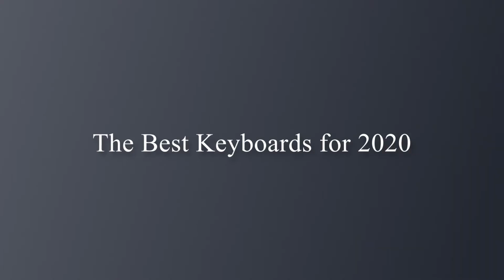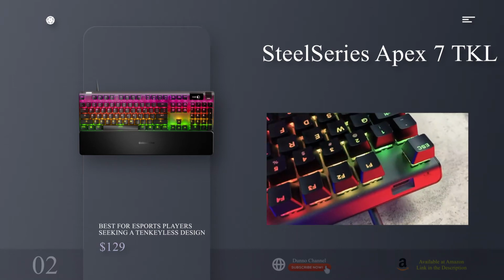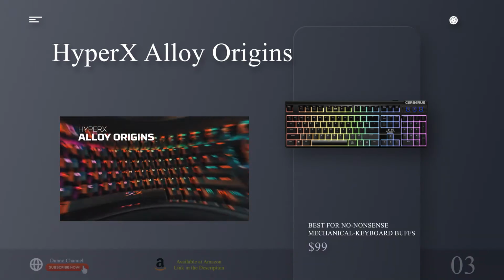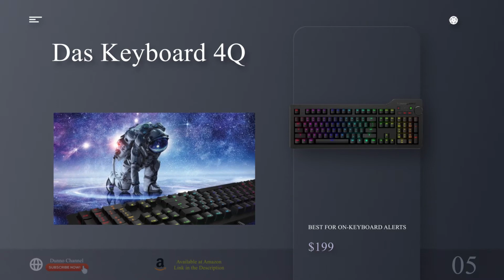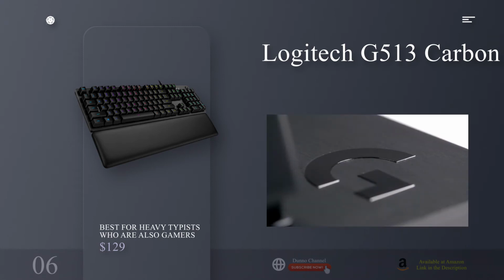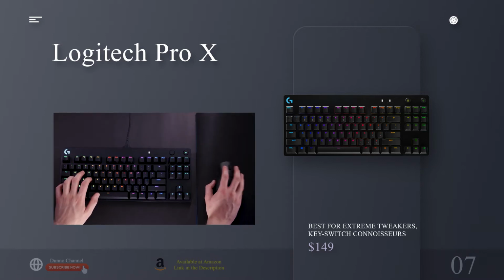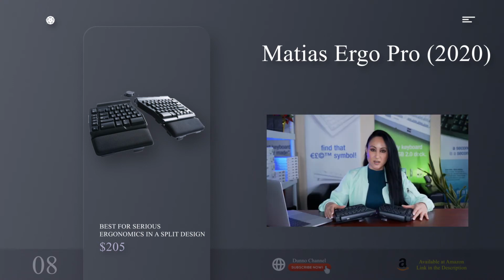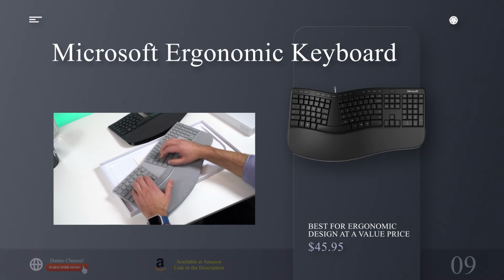Best Keyboard 2020: Corsair, SteelSeries, HyperX, Logitech, Matias, Razer v.v. | BUYING GUIDE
Raise your finger: Want all 10 to be happy? Whether you're working or playing, the right keyboard is the most important part of your desk. Here's how to buy the right product with our top picks based on the latest in-depth reviews.

THE BEST FOR SEEKERS OF A DELUXE RGB MECHANICAL
Corsair K95 RGB Platinum XT
THE BEST FOR ESPORTS PLAYERS SEEKING A TENKEYLESS DESIGN
SteelSeries Apex 7 TKL
THE BEST FOR NO-NONSENSE MECHANICAL-KEYBOARD BUFFS
HyperX Alloy Origins
THE BEST FOR ERGONOMICALLY MINDED GAMERS
Kinesis Freestyle Edge RGB Split Mechanical Gaming Keyboard
THE BEST FOR ON-KEYBOARD ALERTS
Das Keyboard 4Q
THE BEST FOR HEAVY TYPISTS WHO ARE ALSO GAMERS
Logitech G513 Carbon
THE BEST FOR EXTREME TWEAKERS, KEY-SWITCH CONNOISSEURS
Logitech Pro X
THE BEST FOR SERIOUS ERGONOMICS IN A SPLIT DESIGN
Matias Ergo Pro (2020)
THE BEST FOR ERGONOMIC DESIGN AT A VALUE PRICE
Microsoft Ergonomic Keyboard
THE BEST FOR ESPORTS PLAYERS
Razer Huntsman Tournament Edition

Maybe your trusty old keyboard typed the last letter or stuck its last crumb. Perhaps your gaming ambitions go far beyond the muddy, mediocre sentiment that comes with your PC. Or maybe your hand is simply screaming: Hey, cut me a little sagging here! Whatever the reason, anyone can benefit from a better keyboard. After all, are there any parts on your computer that are easier to use?

However, before you go shopping, you have to pay to know what makes the keyboard suitable. Modern models come in a wide variety of sub-categories, from panels optimized for typing efficiency to sculpted ergonomics that help to cuddle your hands and reduce stress on joints. Let's dive into the features to look for.

Connection options: Wired and wireless
The easiest way to connect a wired keyboard to your PC is through a standard USB port. Non-gaming keyboards are usually plug-and-play devices, requiring no additional software installation, meaning plugging in the keyboard cable is all you need to set up. Gaming keyboards, the exception, will usually work as soon as you plug them in, but come with their own software that lets you tweak features like the onboard RGB lighting and the assignment of macro keys . (More on that a bit.) However, some of the cheaper console models may lack their own software, and key-backlit operation and macros / shortcuts entirely through hardware.

Besides transferring your keystrokes to your computer, the USB connection also powers the keyboard, so you don't need to worry about battery life. Some high-end models have customizable buttons and lights that come with two USB cables, one for the power supply (and / or for adding a USB port or ports on the keyboard) and the other for connecting data connection, which means it will occupy two available USB ports. This is usually not a problem, as you will likely connect one of these keyboards to a large gaming desktop that has multiple available USB ports.
However, if you want more freedom and less cables on your desk, it's hard to beat a wireless keyboard. Wireless models transmit data to your PC through one of two main means: an RF connection with a mini USB key or via a Bluetooth connection without a protective device. Both have their pros and cons. But if you want to reduce the number of cables on your desk and get the flexibility of using the keyboard over long distances - whether it's on your lap on a desk or from across the room - wireless is the best way.

Most wireless keyboards that use USB dongles transmit over the same 2.4 GHz wireless frequency used for cordless phones and Wi-Fi routers. The dongle itself is usually a small rectangle - small enough to plug in and forget. Not only is the dongle unobtrusive, but we found that the 2.4GHz signal tends to provide a more stable connection than Bluetooth. Note that in some cases these USB dongles can provide connectivity with multiple devices, meaning you can use a single adapter for the wireless keyboard as well as the wireless mouse, say that both are the same brand and both support the same scheme. (Example: Logitech refers to this arrangement of a dongle as "Logitech Unifying"; some, but not all, of its peripherals support it.)